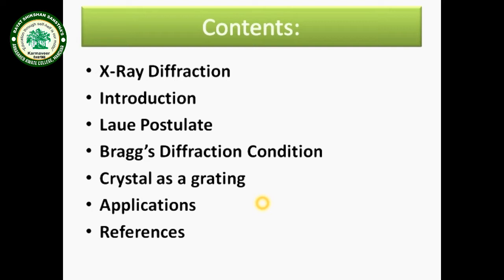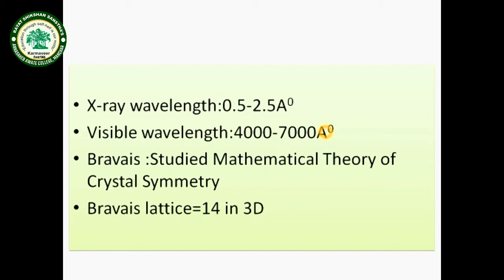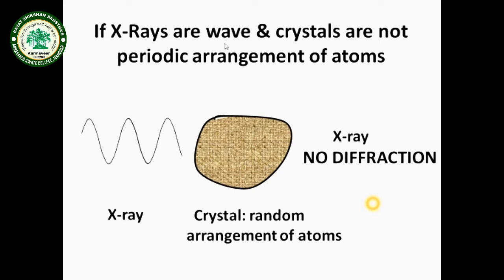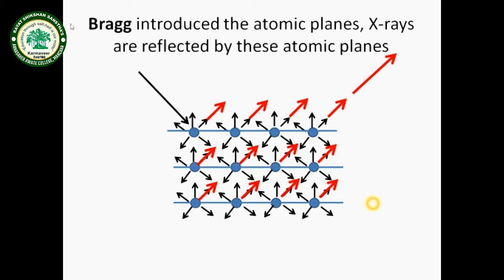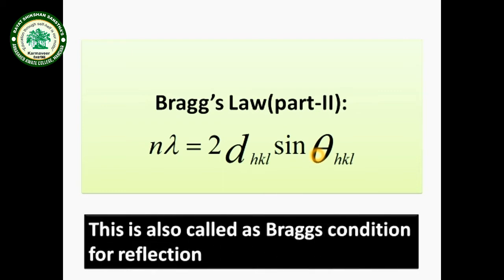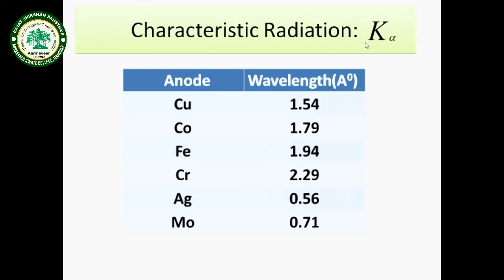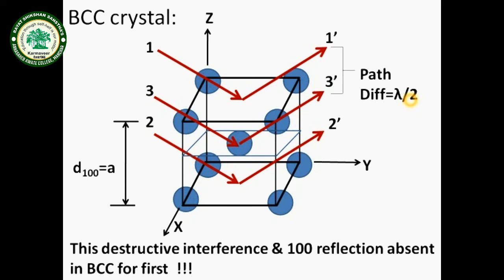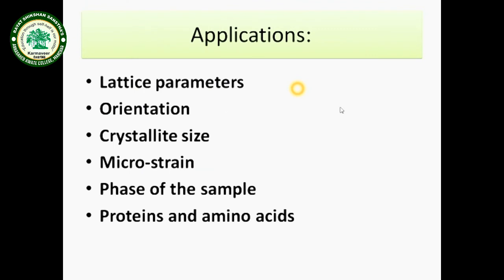TYBSc||Physics|P2 SOLID STATE PHYSICS |INTRODUCTION TO X-RAY DIFFRACTION PART1|PROF.MAHAKAL SHRADDHA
ANNASAHEB AWATE COLLEGE, MANCHAR
VIRTUAL CLASSROOM